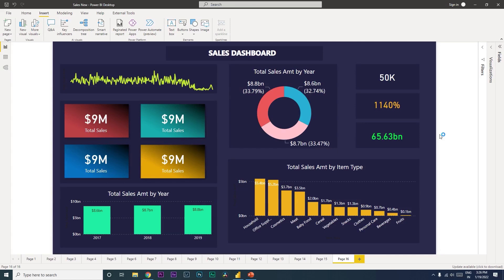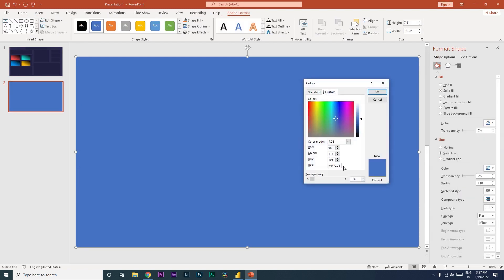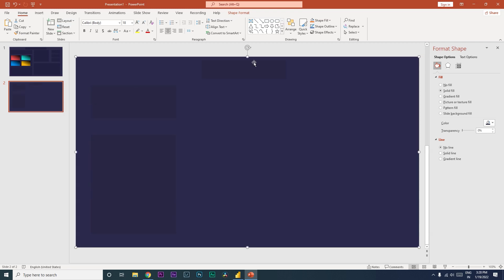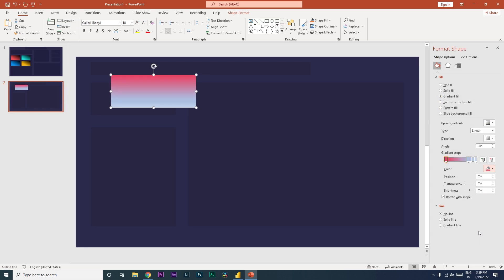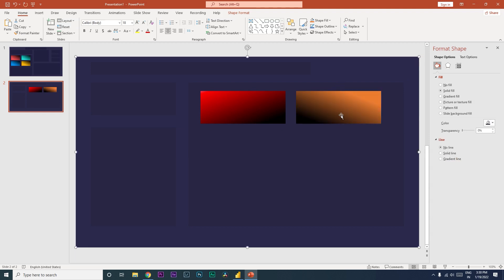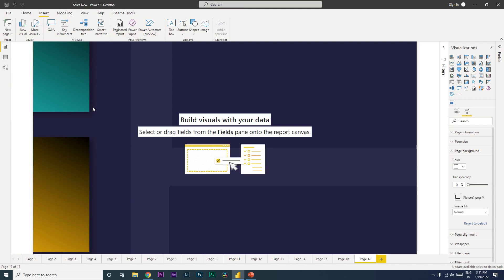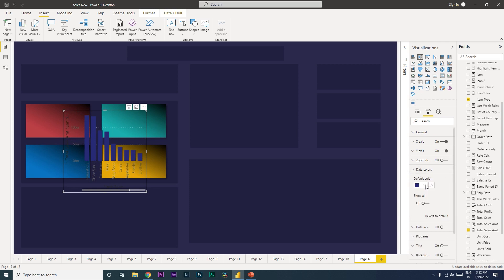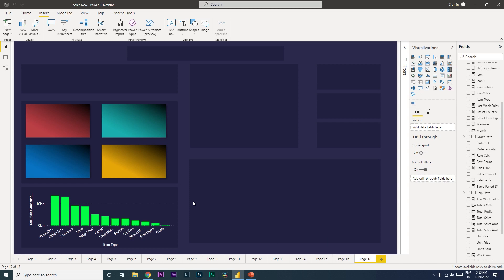Learn to Design PowerBI Dashboard like this using Powerpoint | MiTutorials